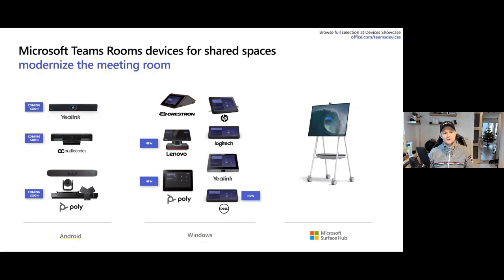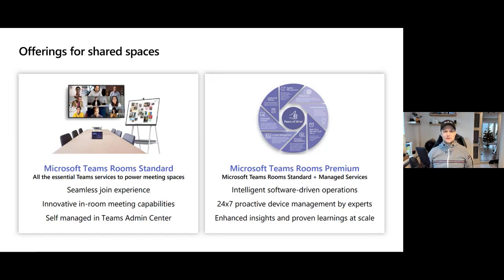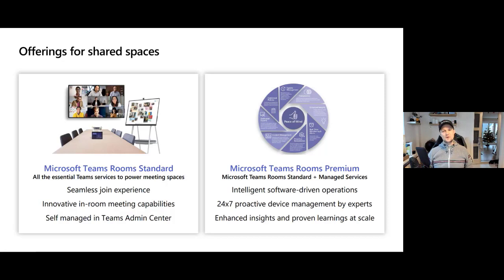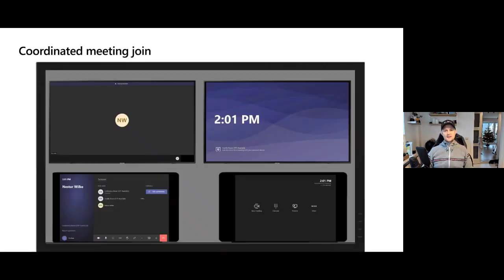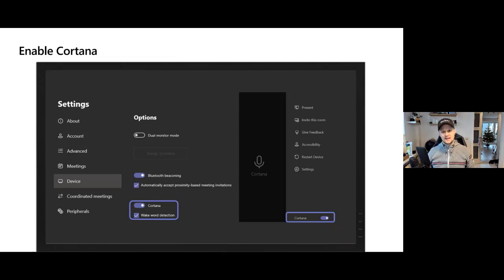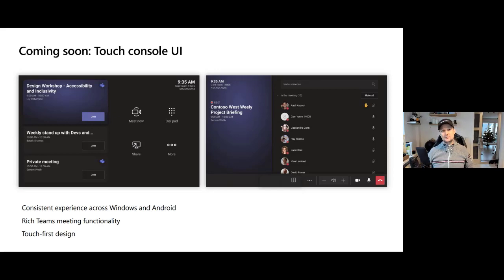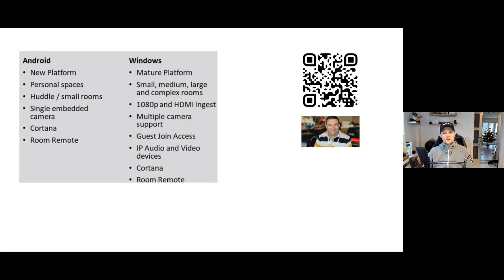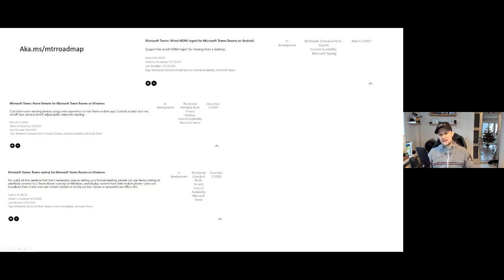Microsoft Teams shared devices - December 2020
0:00 - Introduction
0:58 - Surface Hub
2:25 - Meeting Room License Standard vs Premium
4:55 - Coordinated Meetings
7:52 - Enable Cortana on Microsoft Teams Rooms
8:26 - Teams Rooms on Android
10:00 - Teams Rooms on Android - Dual Display
10:33 - Teams Room on Android - New user interface
11:11 - Teams Room Remote
11:42 - Teams Wireless cast
12:35 - Teams Rooms on Android vs Windows